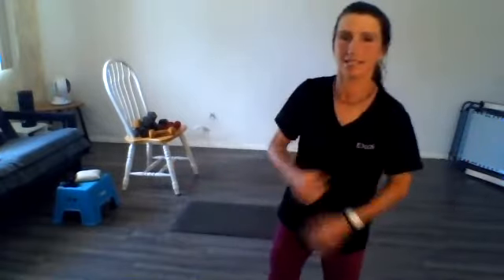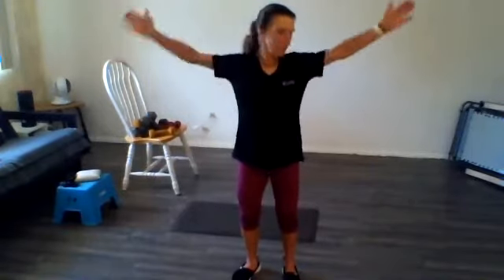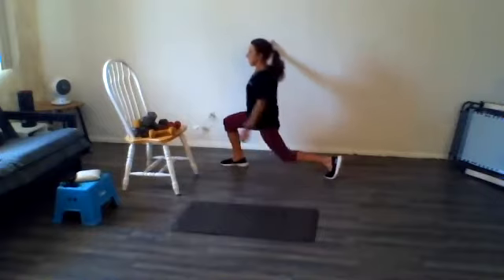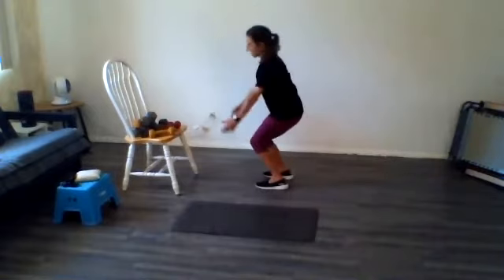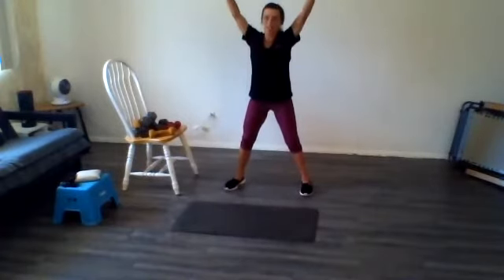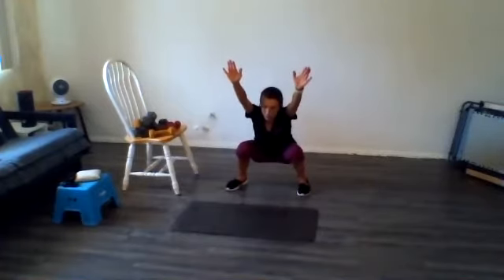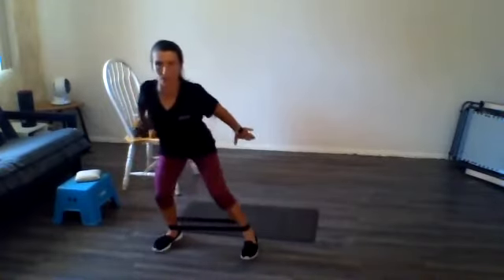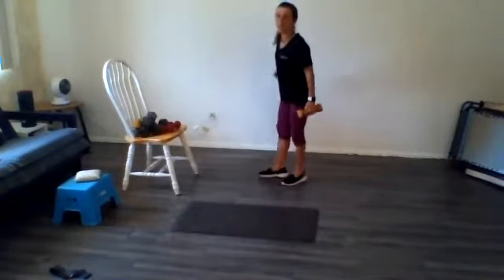Circuit 25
total body workout with minimal equipment